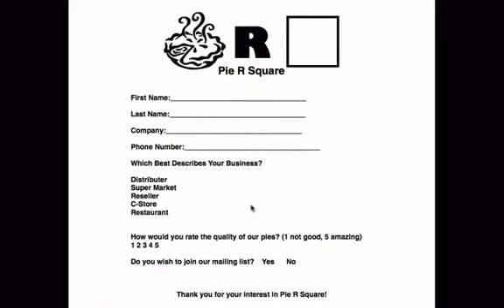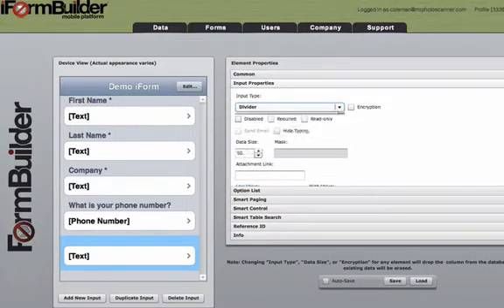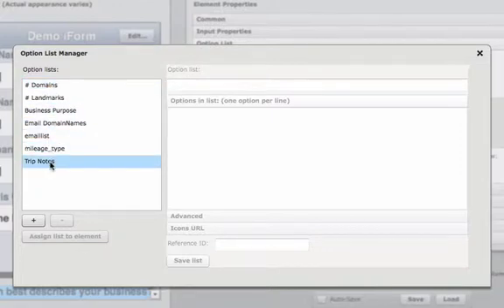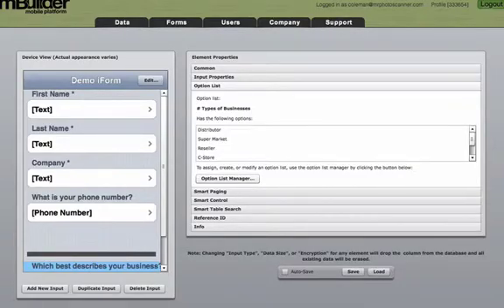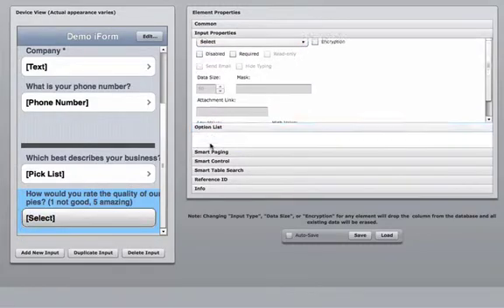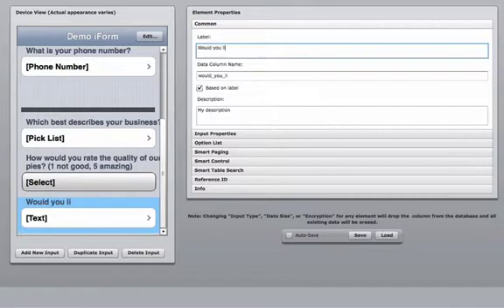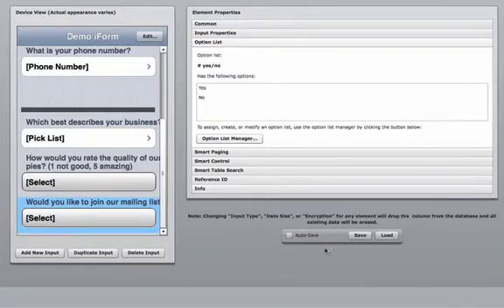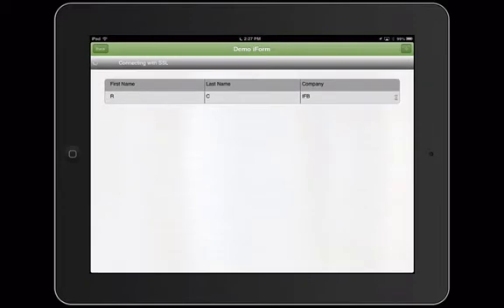Tutorial: Adding an option list in iFormBuilder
The FormBuilder application allows you to add different types of option lists.